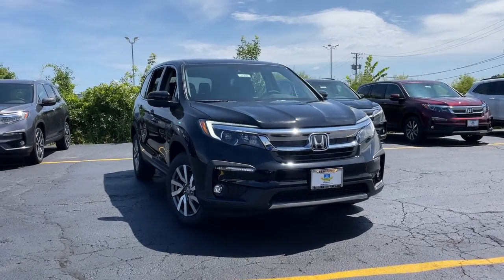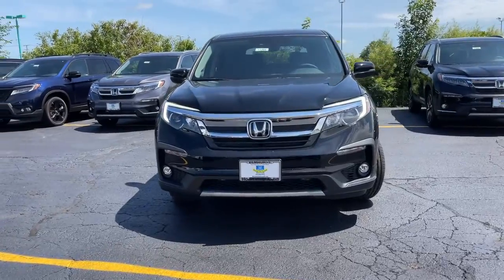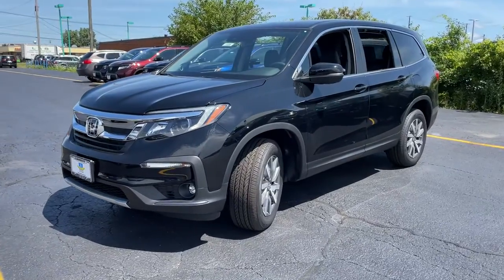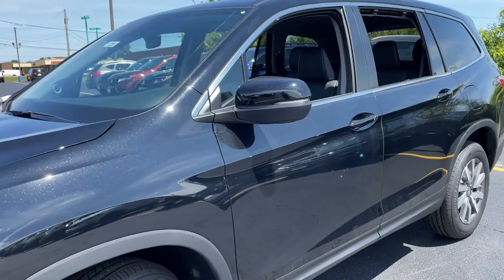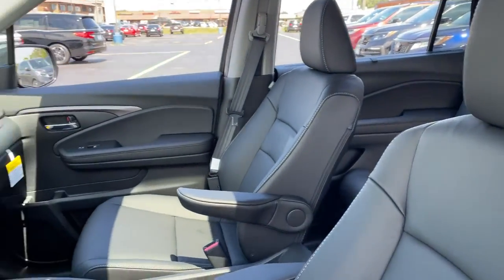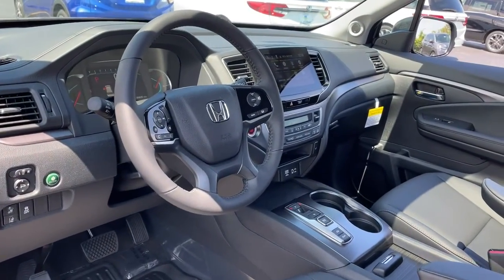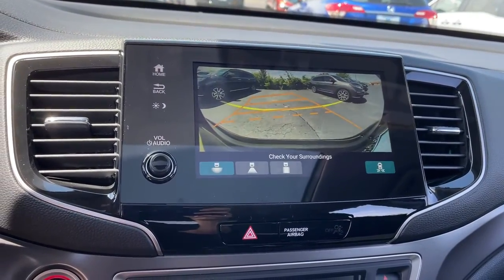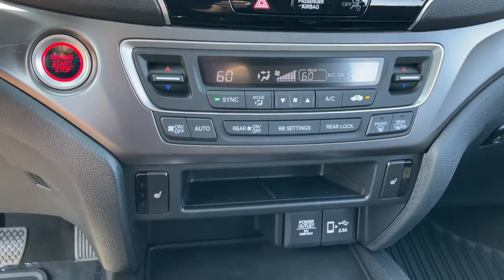2021 Honda Pilot near me Elmhurst, Carol Stream, Bloomingdale, Itasca, Hinsdale, IL 11209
Crystal Black Pearl New 2021 Honda Pilot available near me in Elmhurst, Illinois at Honda on Grand. Servicing the Carol Stream, Bloomingdale, Itasca, Hinsdale, IL area.